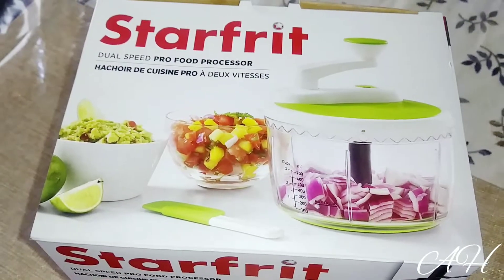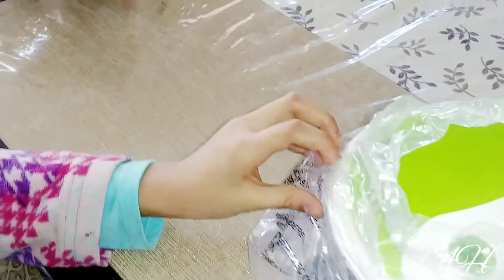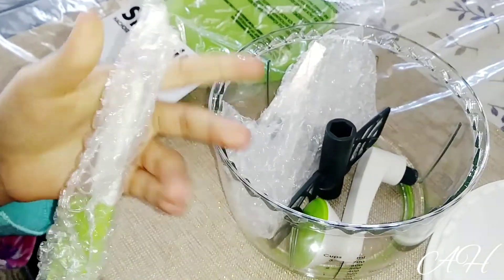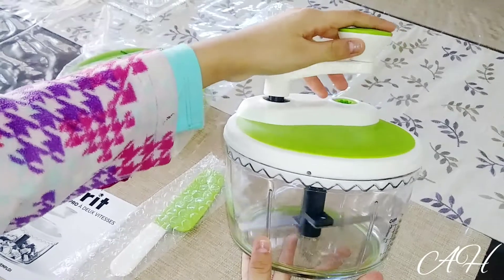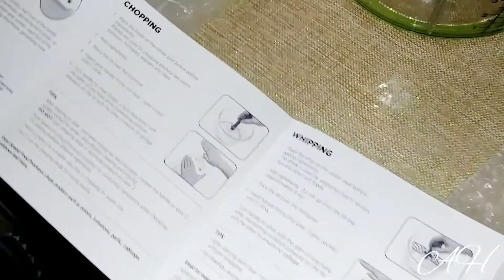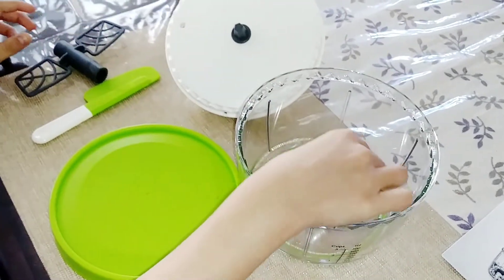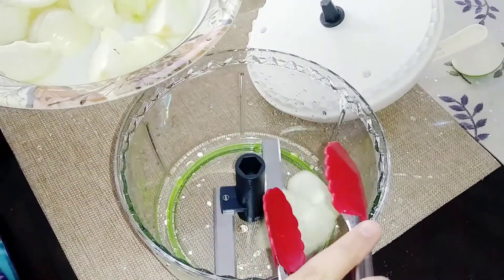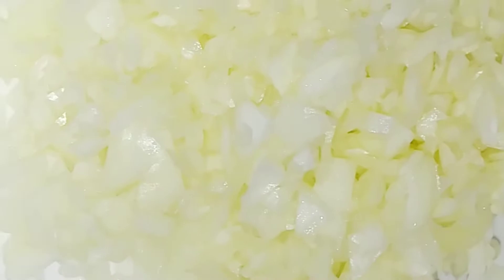Unboxing the Starfrit Food Processor by AH